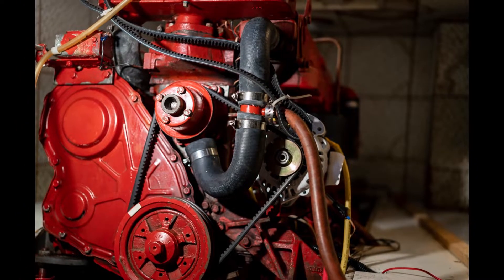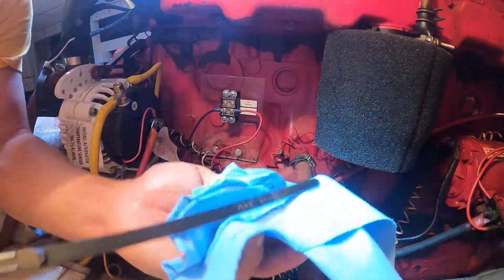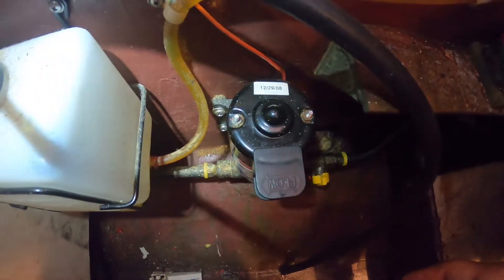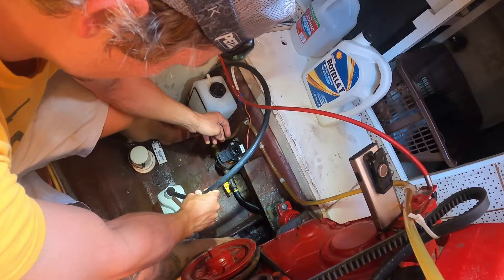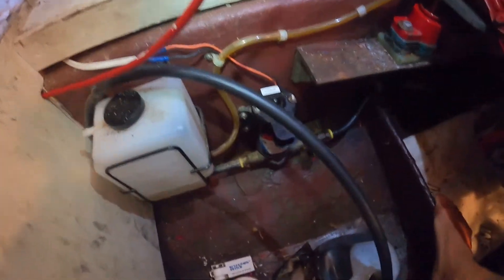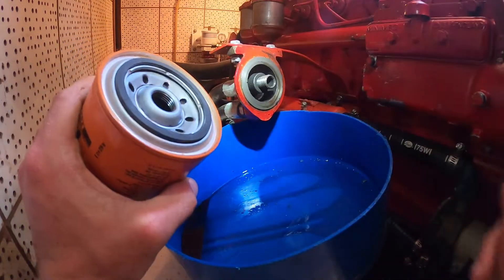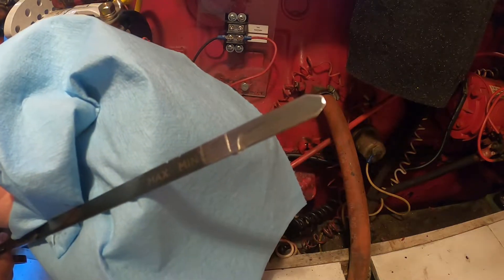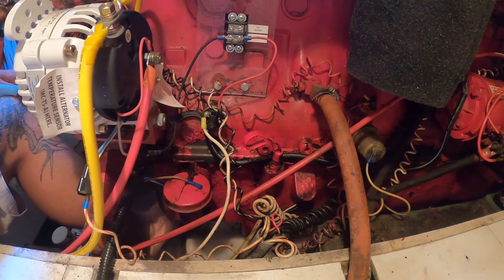TRAWLER LIFE: Ford Lehman 120 Main Oil Change Monk 36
Here’s a step by step instructional video on how to change the oil on your Ford Lehman 120 diesel engine for marine application￼. I’ve done my best to explain why some steps are the way they are, such as the different fill level tick marks on the dipstick.

As always, continue to use the oil and filters that you trust and know. Also remember that depending what the weather is like in your part of the world, you might need to change your oil.￼

Please feel free to add your experience and questions in the comments.

If you want to see any other instructional videos about owning and living aboard a trawler please let me know!